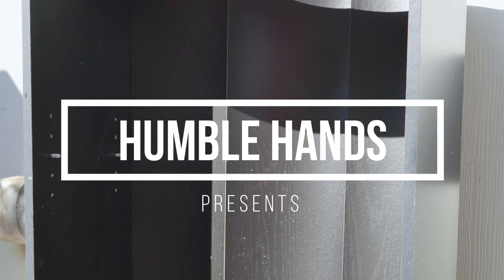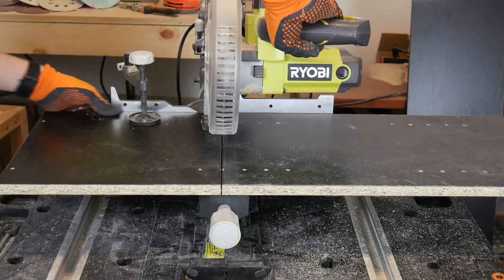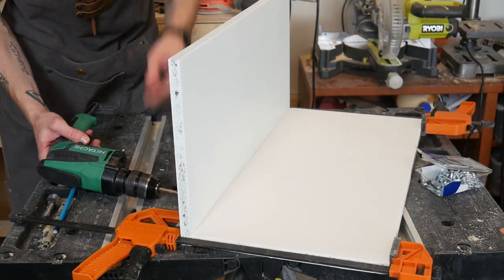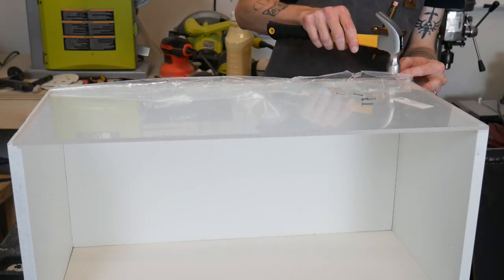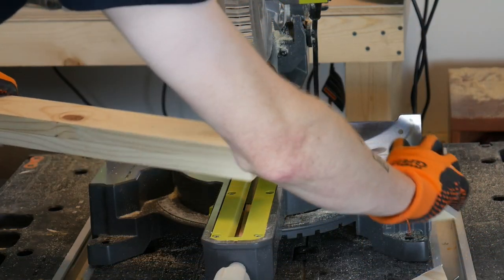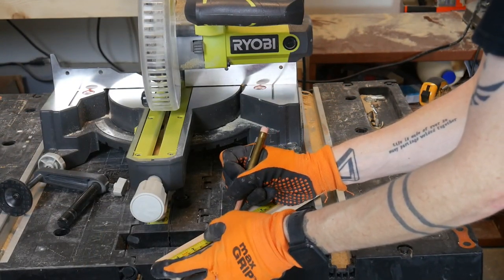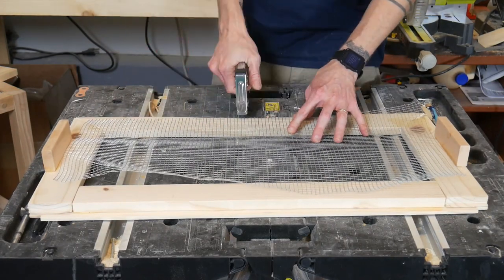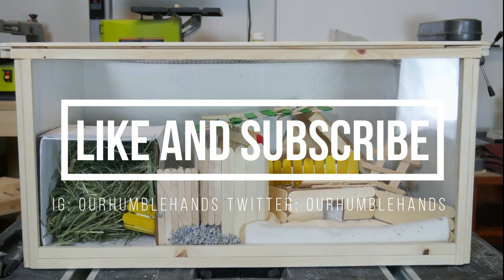Modern DIY Wood Mouse Habitat | Recycle Build (Humble Hands) Ep. 1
Modern DIY Wood Mouse Habitat | Recycle Build (Humble Hands)

In this video, I show how I recycled an old bookshelf into a modern DIY mouse enclosure! This project turned out to be more involved than I was anticipating, but it was a lot of fun. As an added bonus, our mice love it!

Check below for the materials and supplies:

Scrap Wood (Frame): Home Depot
Plexiglass (12x24”)
Ryobi Bandsaw
Black & Decker Random Orbit Sander